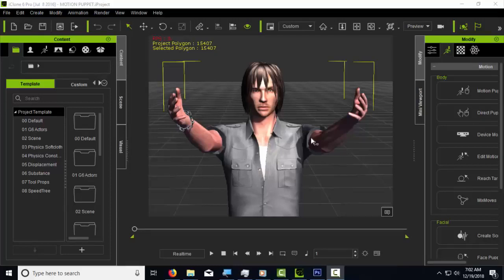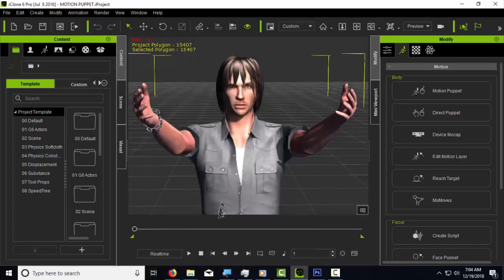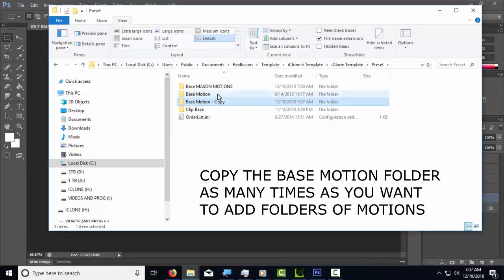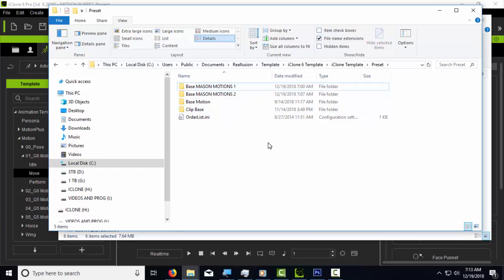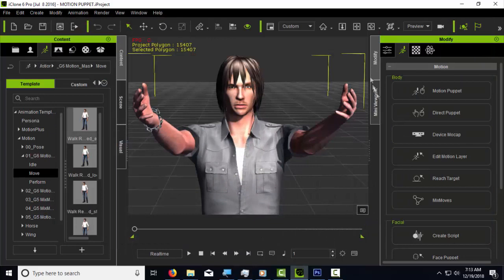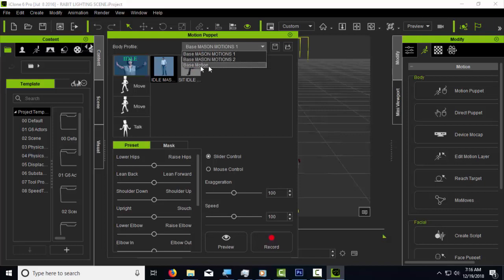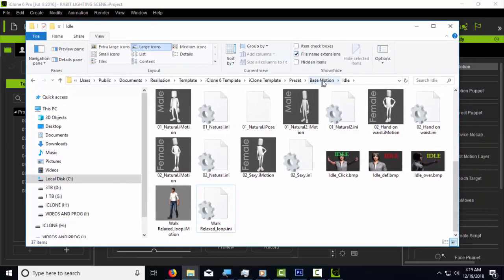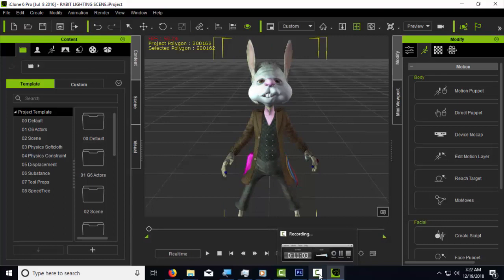ICLONE 6 OR 7 TUTORIAL ADD MOTIONS TO THE MOTION PUPPET 1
ADDING MOTIONS TO MOTION PUPPET ANY ICLONE VERSIONS